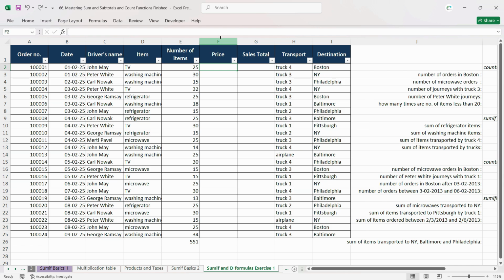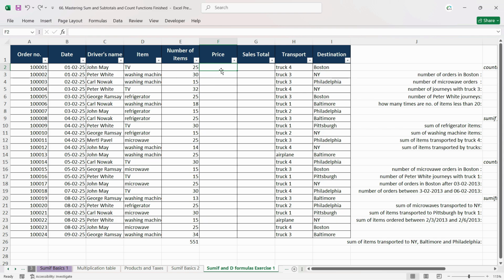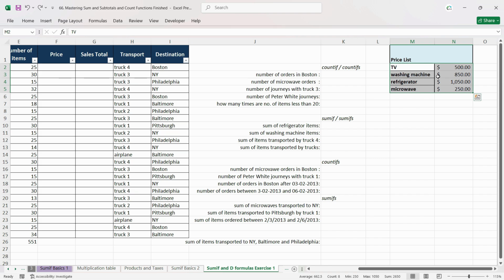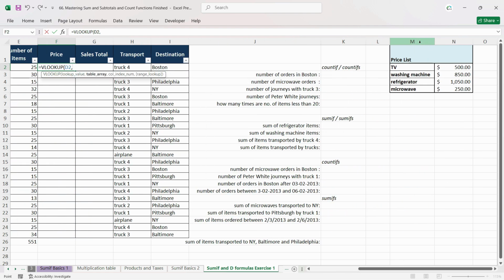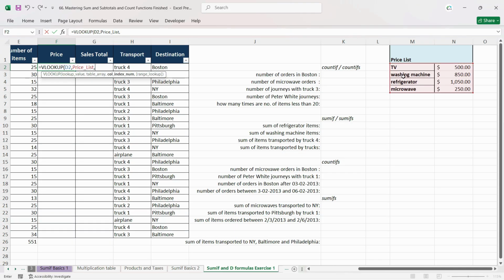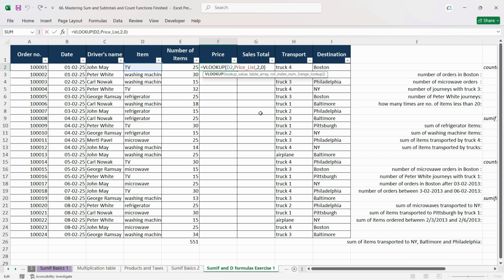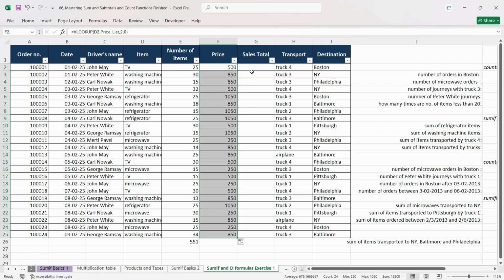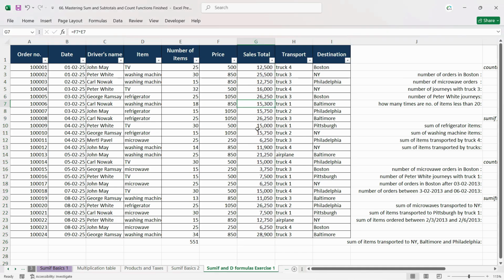Excel Test Assignment Task 1 | Practical SUMIF & Formula Practice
Work on Excel Test Assignment Task 1 designed to help you practice SUMIF and other Excel formulas through a real-world style exercise. This test assignment will sharpen your formula skills and improve problem-solving.

✅ What You’ll Learn:

Step-by-step solution of Task 1

Applying SUMIF in a project-style question

Practical data handling techniques

Strengthening Excel problem-solving skills

Formula-based assignment for practice